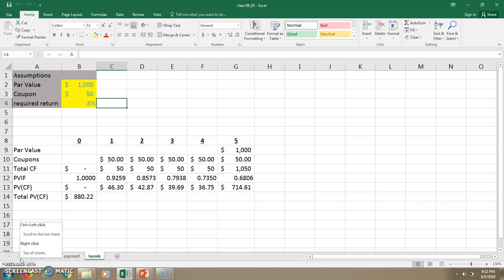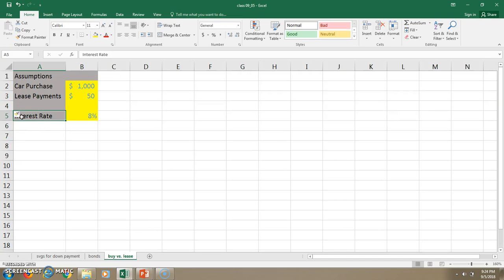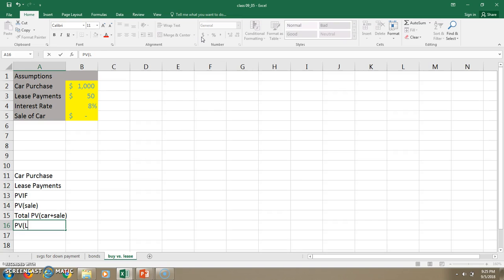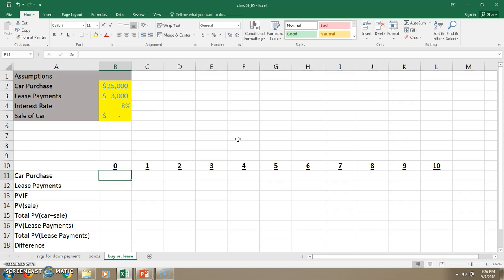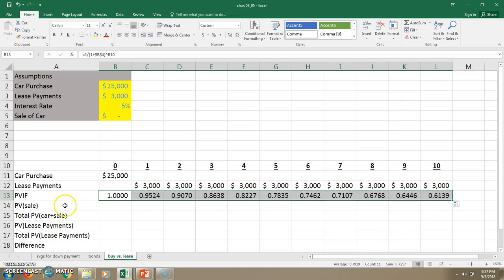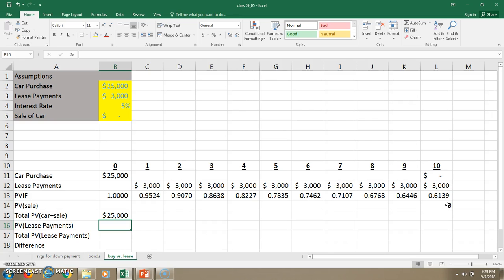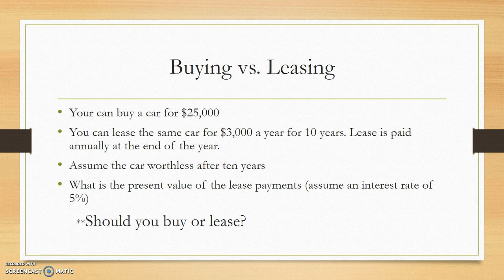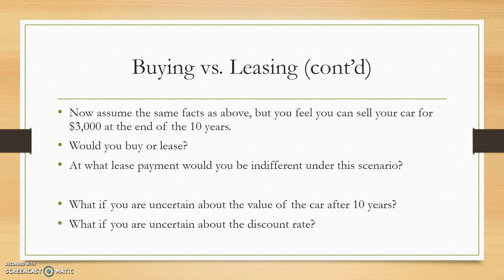PV buy vs lease